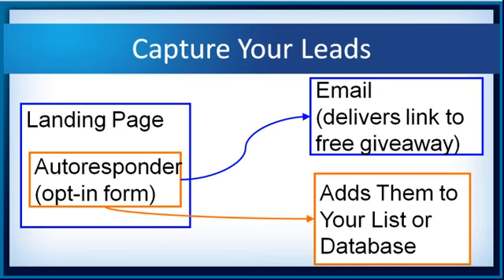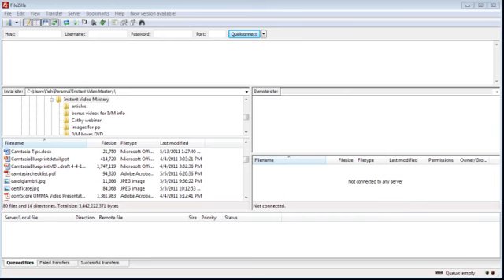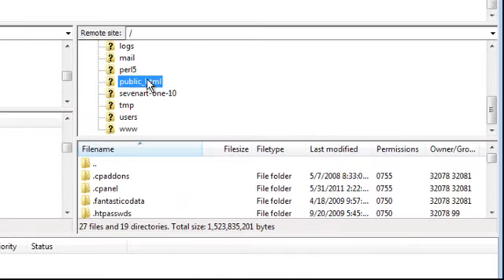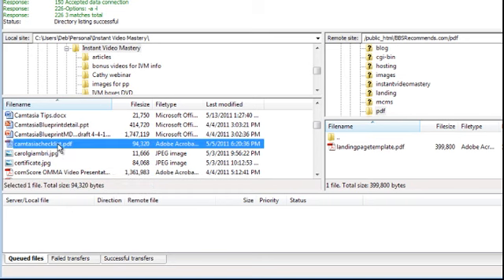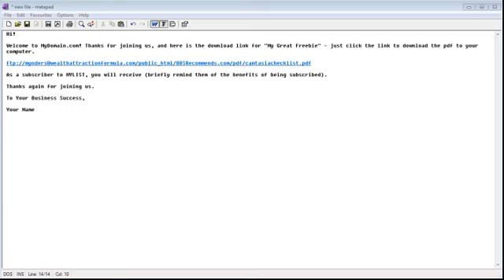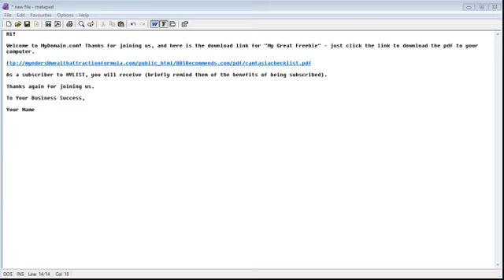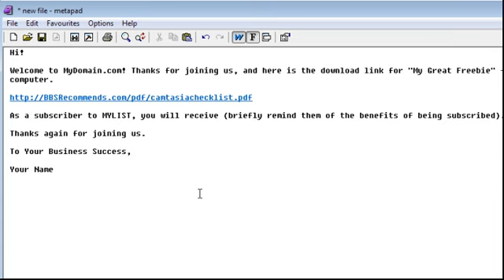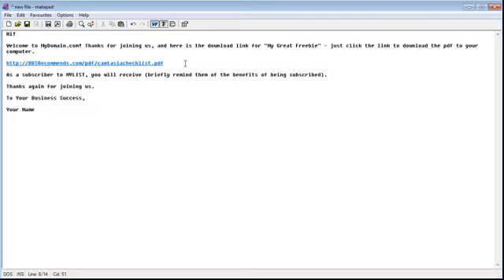Deliver Your Free Opt-In Gift via Autoresponder Email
Here is how you can deliver your opt-in gift using your autoresponder email.